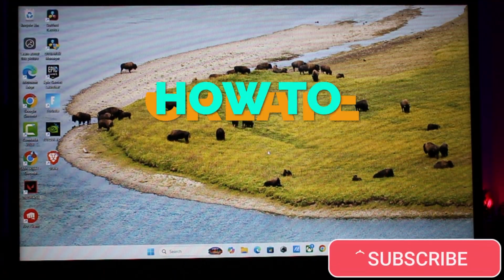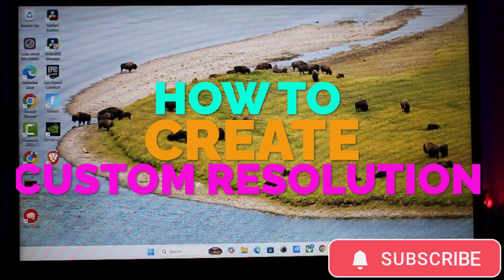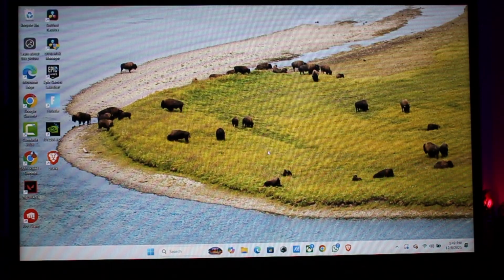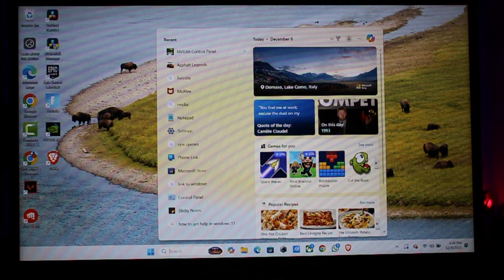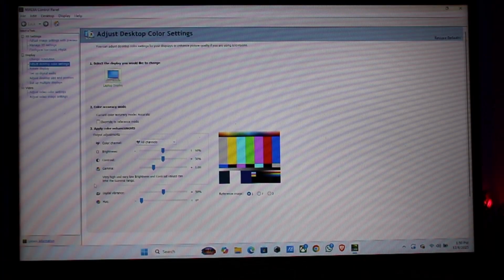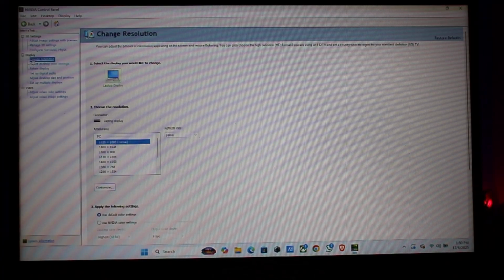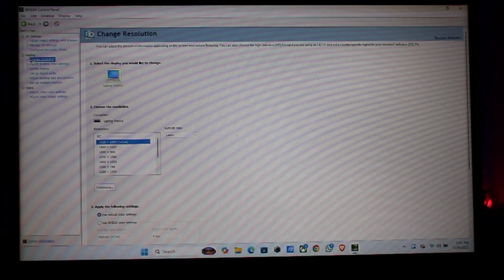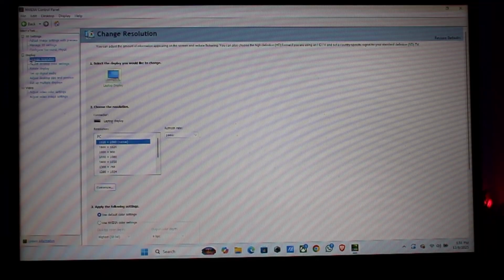How to Make a Custom Resolution in NVIDIA Control Panel - Here's How You Can Do It // 2026 Edition